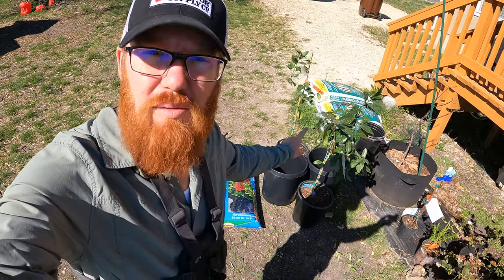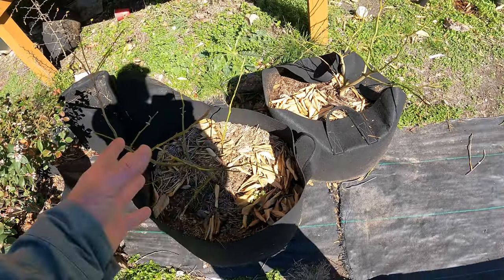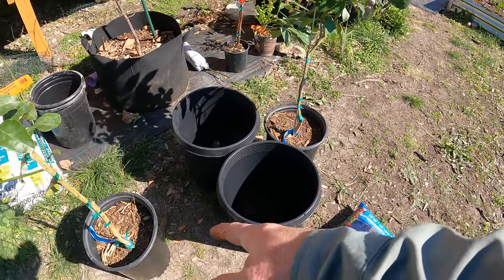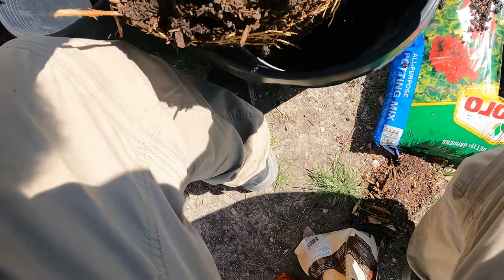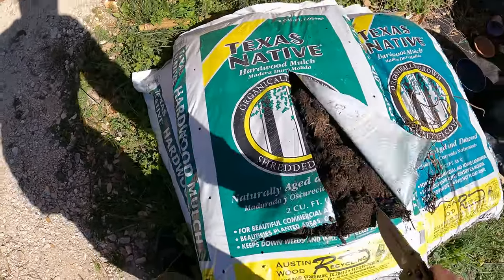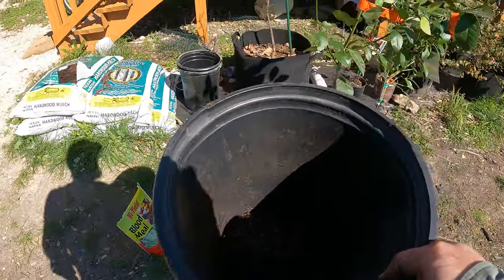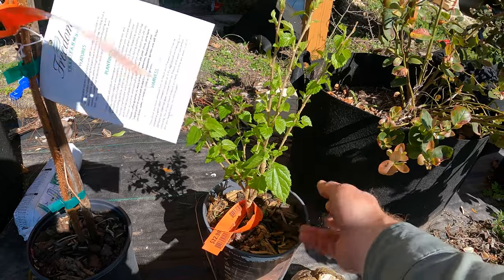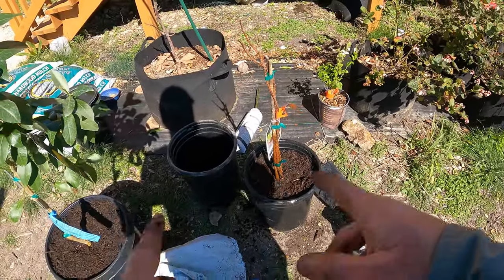Potting up Lemon and Lime Trees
I bought a couple citrus trees and some berry bushes that need re-potting.  I originally had planned on putting them in the ground however, I am positive our winters, though mild, will kill the Lemon and Lime trees.  These trees are not cold hearty at all, and will die (from what Ive read) if temperatures reach below 30 degrees.  We do have a few nights in our winters which drop below 30.  In fact we had two nights this past winter which reached 16 degrees.  That would kill these plants for sure no matter how I cover them.  So I will keep them potted and bring them inside on nights that reach below 35 degrees just to be safe.  We are now coming into spring soon so they should be good until next winter.

For the berry bushes, I decided to pot them up this year as I still have not figured out where to put them out in my yard.  They would not fair well in our brutal Texas summer heat.  So I need to find a spot that is shaded after about 2:00 since 2-5 is usually our hottest time.  We had temps above 110 degrees last year so that would fry these berry bushes.  However they also need lots of sun, so I need to find a spot that is shaded after 2:00 but also has full sun throughout the rest of the day.  Not ideal for sure, but about all I can think of to keep them from frying in our hot summer sun.  I need to watch how the sun moves through the sky and where is kept shaded at that time during August (our hottest month) to figure out where to plant them.  Then come this late fall I will put them in the ground.